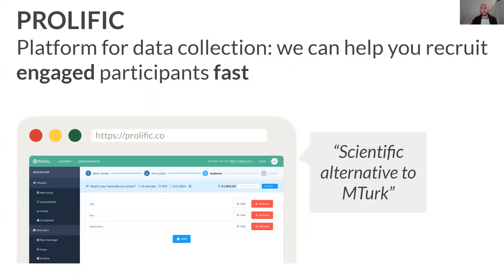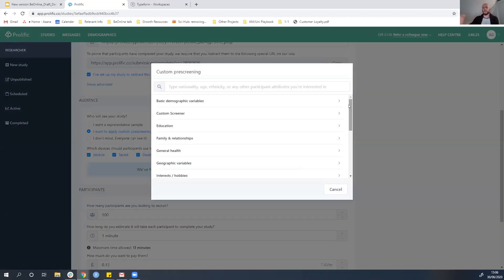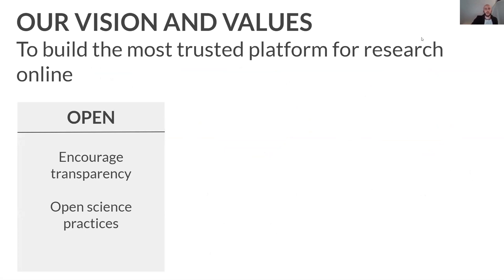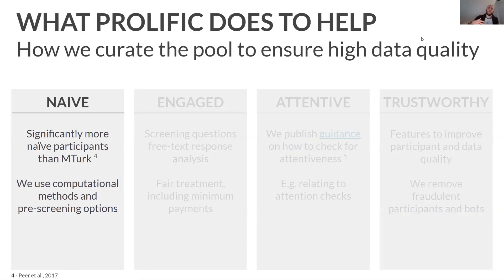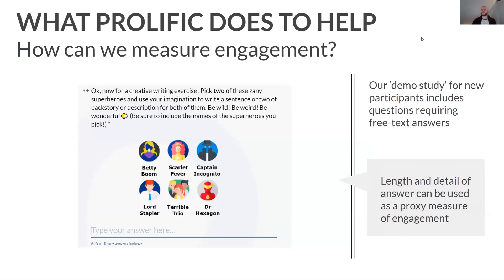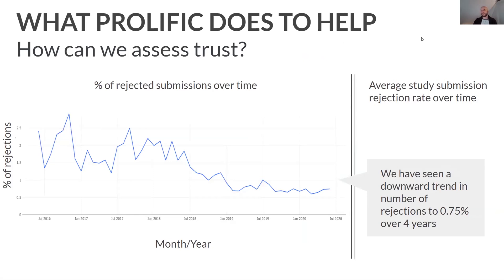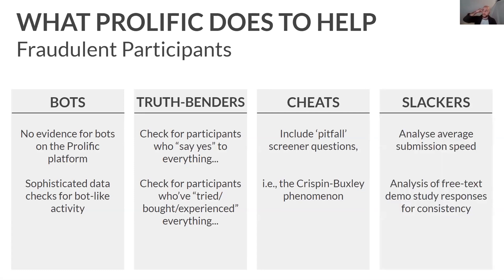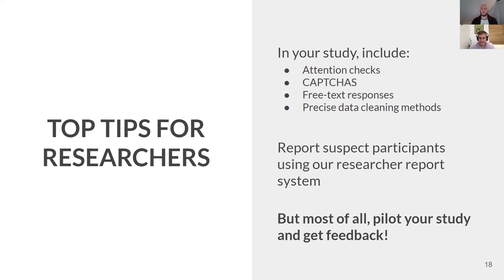BeOnline2020: Andrew Gordon - Conducting and Optimizing Online Research with Prolific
Speaker: Andrew Gordon, Prolific
Academic Lead at Prolific

Topic: Conducting and Optimizing Online Research with Prolific

Abstract: Recent years have seen a surge in the amount of research being run online. Some estimates suggest that up to half of all cognitive science research will soon involve online samples (Stewart, Chandler, & Paolacci, 2017). For many researchers, the current COVID-19 pandemic has hastened the need to transition to online methods of data collection, and while online sampling has clear benefits relative to in-person data collection (e.g., faster data collection larger, more representative samples), many remain unfamiliar with this approach. Moreover, concerns persist regarding the quality of data that can be gleaned from online research methods. At Prolific our goal is to aid researchers in the collection of high-quality, trustworthy data by building the most advanced and trusted infrastructure for research on the internet. With a network of 100,000+ pre-screened survey participants across North America and Europe, and a commitment to establishing an open, thoughtful and trustworthy research space, our aim is to connect people around the world in order to facilitate robust and reliable research. This talk will provide an overview of how to get started with online research, with a specific focus on what you can do to ensure high-quality data, and how we at Prolific ensure data quality from a participant perspective. Following the talk, members of our team will be available to help answer any questions or concerns you may have about transitioning to online research.